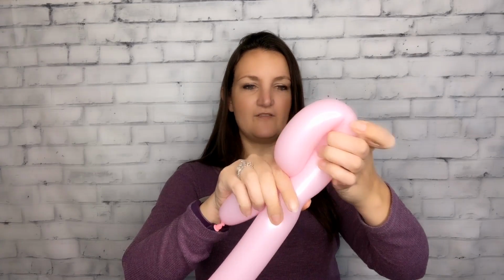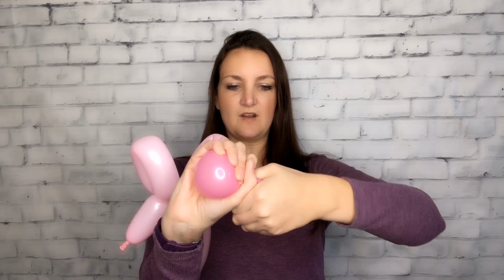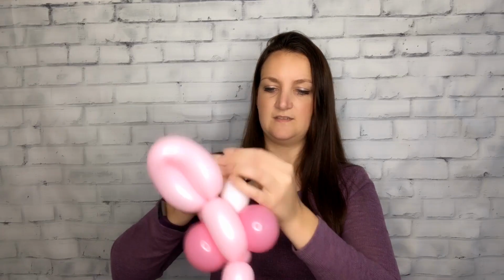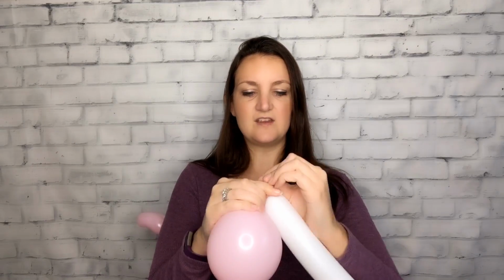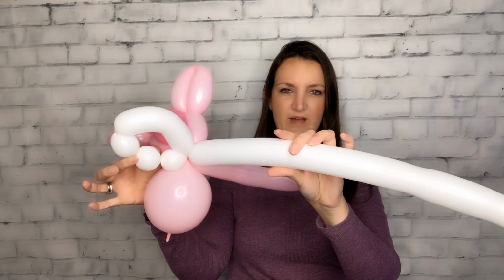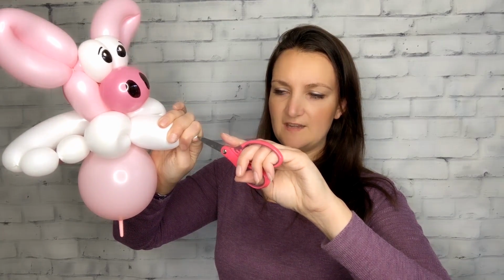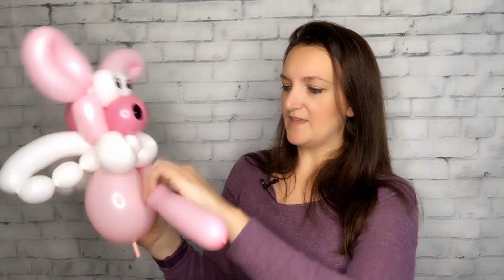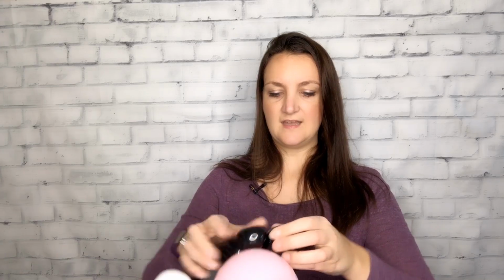VALENTINE BALLOON PIG WITH WINGS Balloon Animal Tutorial - Learn Balloon Animals with Holly!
🌈 The Twisterhood is now accepting new members!!!  Can't wait to see you there!
Hi Everyone! 🙋♀️  Happy Early Valentine's Day!  💘 Hope you all have a great week! I am so excited to show off this sweet little piggy I came up with for this special occasion, which is also a celebration of the Chinese New Year and this now being the Year of the Pig! 🐷🐖🐽🐗  So everyone needs a great pig design for this year, right!? 🤜 Most of the time when I've been asked for a pig while twisting, they quite often want the pig balloon to have wings as well. 🕊 So this design is great for when you want to knock the socks 🧦 off someone who was maybe trying to stump you! 😁

🤩 Want in on my members-only monthly perks?

🐷 Need some Pig Balloon clip art for your menus?  Got ya covered

🎈🎈🎈 Supplies Needed 🎈🎈🎈

🐷 Balloon Pump
🐷 1 Pink 260
🐷 2 White 260's
🐷 1 Black 260
🐷 1 Pink Link Balloon
🐷 1 Pink 5inch Round

📢 Channel Members - Don't forget to check out the Community Tab on my Channel to get your exclusive perks and downloads! Thanks for being members!